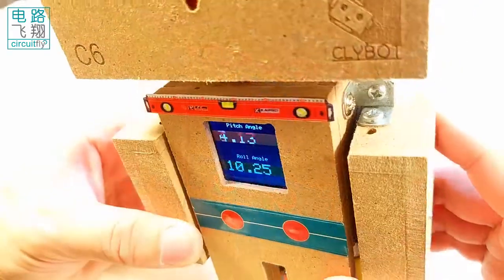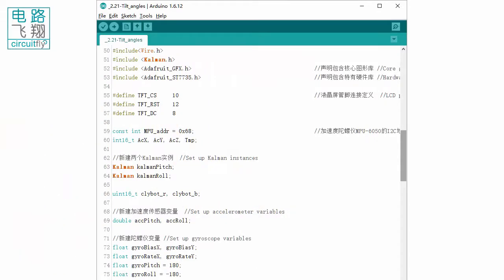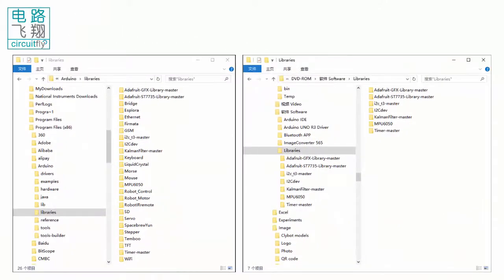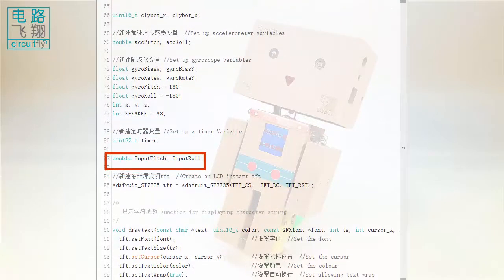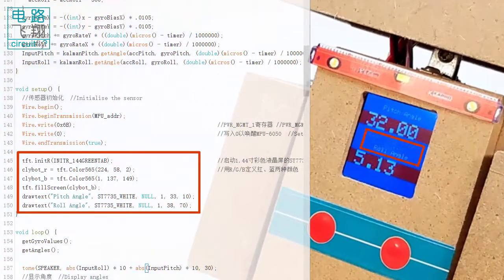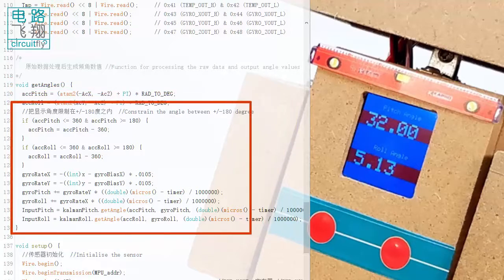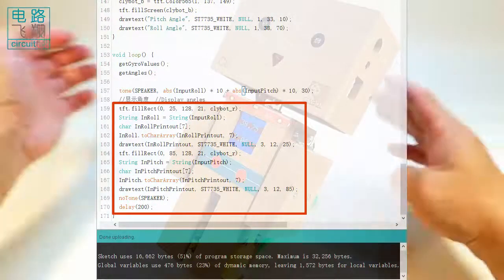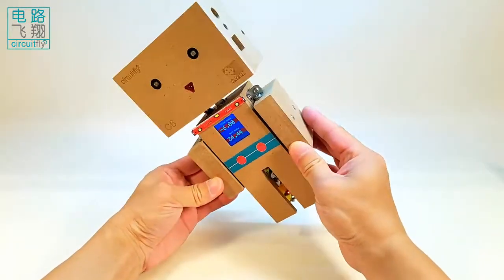C6 2 21B How to get pitch and roll values -clybot C6自平衡寻线机器人Self-balancing line following robot